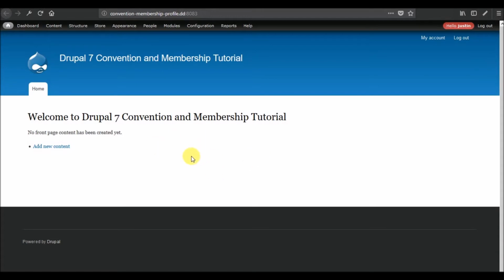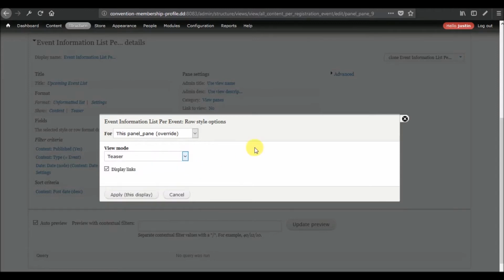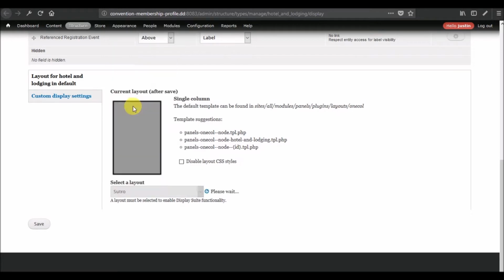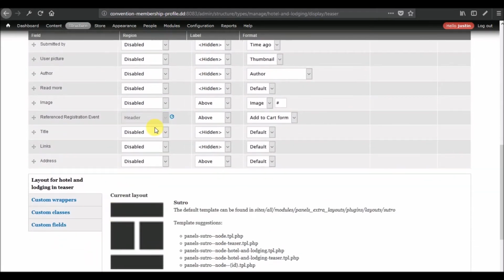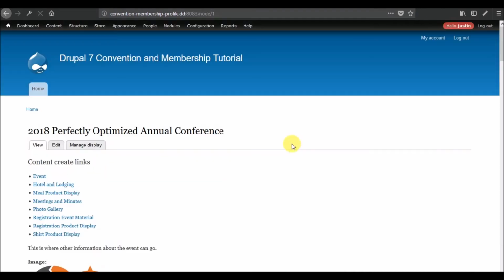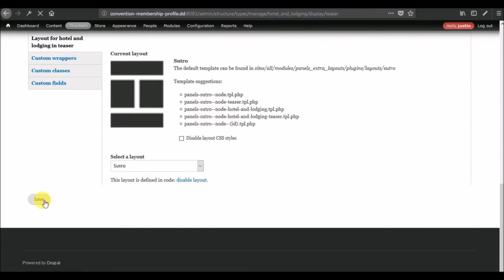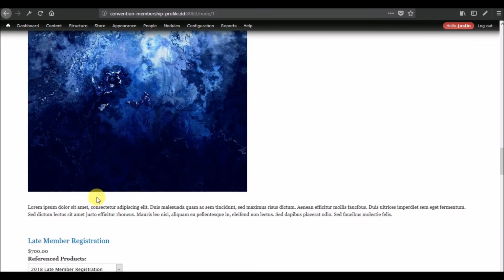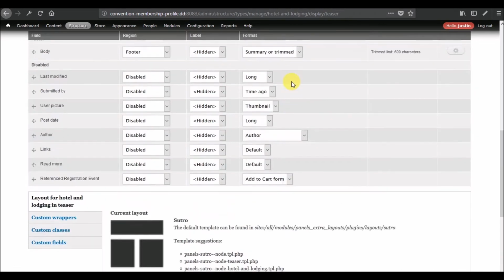Lesson 27 - 2018 Drupal 7 Registration Platform - Manage Display of Hotel and Lodging